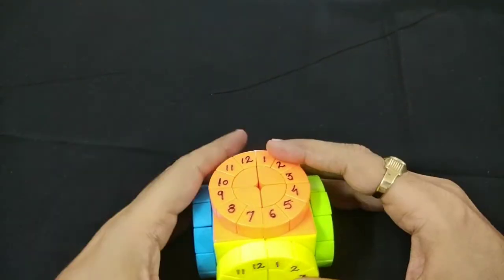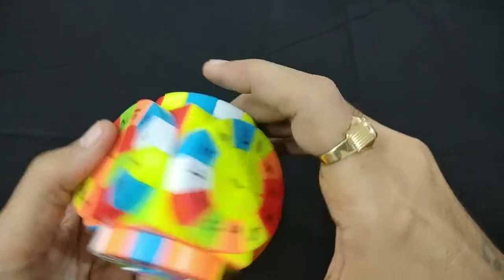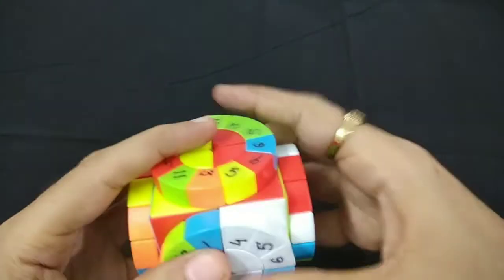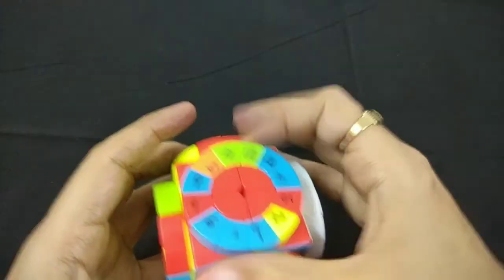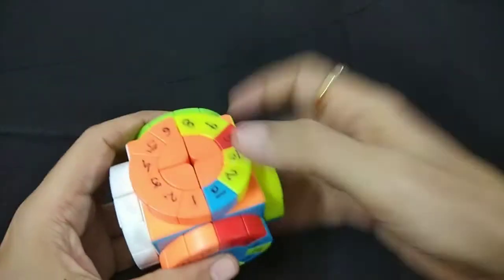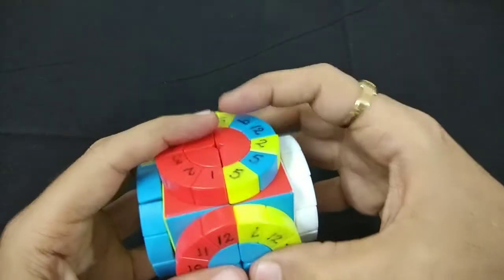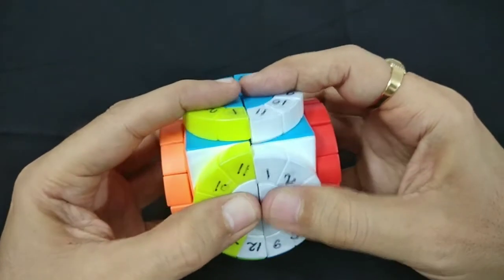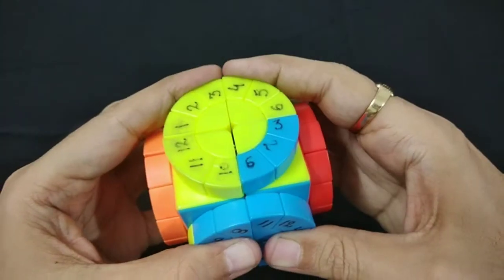Time Machine Cube Tutorial Part 1 of 2 | How to solve Time Machine cube | Time Machine Cube solution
Easy way how to solve Time Machine Cube.

time machine cube solution. Time machine cube.  Time machine last wheel tutorial. time machine cube parity. how to solve time machine cube. time machine cube. rubiks cube. how to solve rubiks cube. rubiks cube tutorial. rubiks cube solution.

Watch Other Popular Cube Tutorial Videos

Diansheng 2 Layer Super Square 1 Star Tutorial | 2 Layer Super Square 1 Star Solve | Magic Dart cube
8x8 Edge Parity Tutorial | How to solve 8x8 Edge Parity | 8x8 Edge parity solve | 8x8 Rubik's Cube
8x8 Last Two Edge Pairing | 8x8x8 Last Edge Pairing | How to Solve 8x8 Last 2 Edges
Evil Eye Cube Tutorial how to solve evil eye cube | Evil Eye Cube | lefun evil eye
How to solve 4x4 Rubik's cube edge parity | 4x4 edge parity algorithm | 4x4 oll Parity Solution
Case Cube Tutorial | Case Cube | Case Cube Solve | How to Solve Case Cube | Slice Cube Tutorial